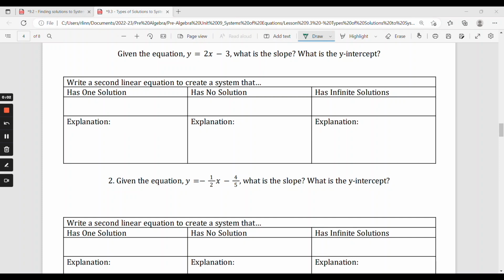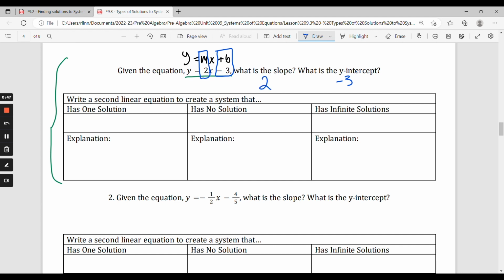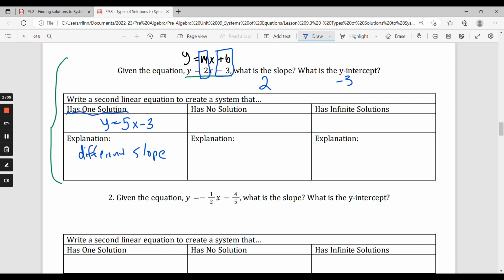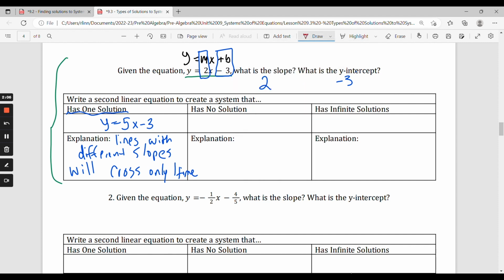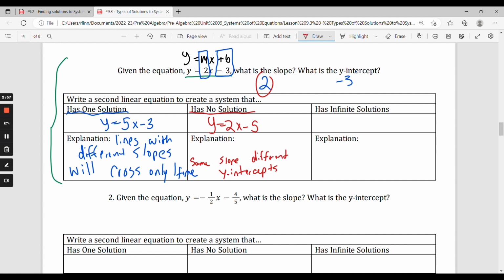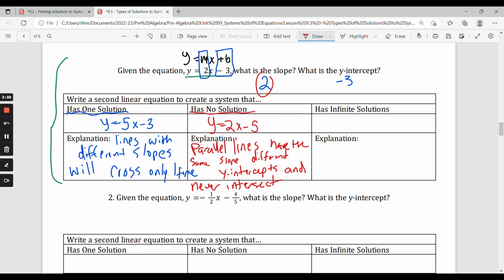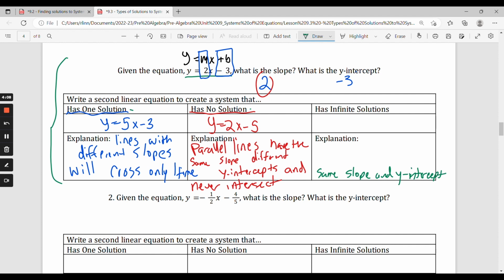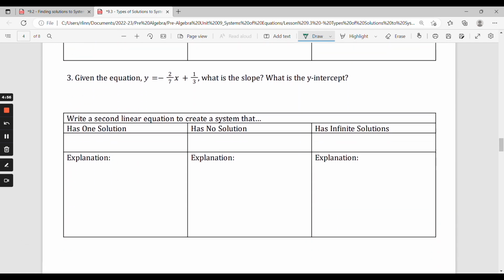9.3 - Part 3 - Creating systems of equations with number of solutions